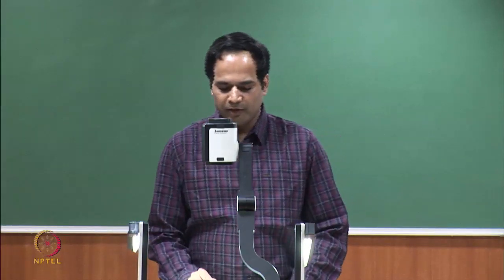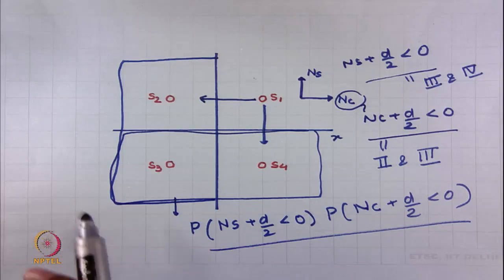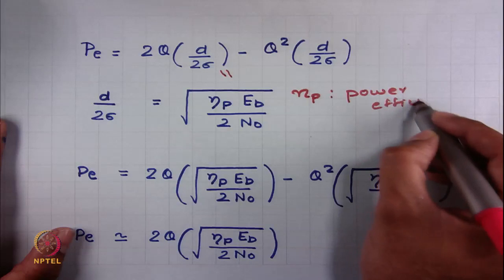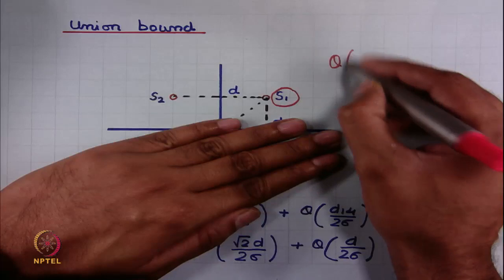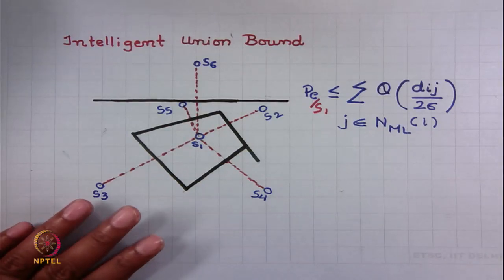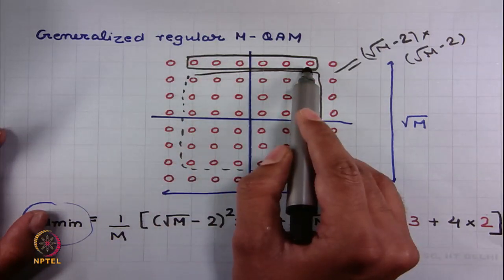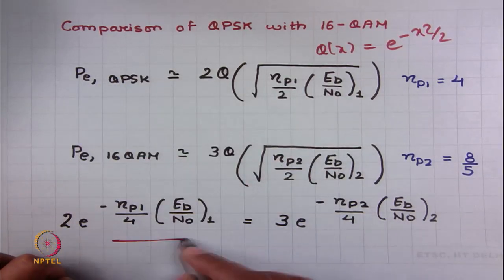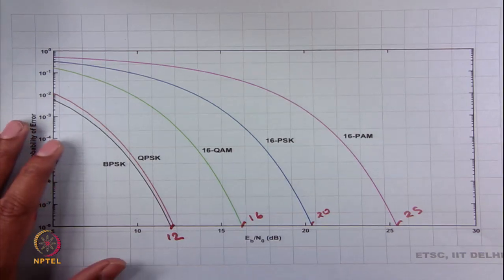Lec 35 : Performance of M-ary Signaling Schemes